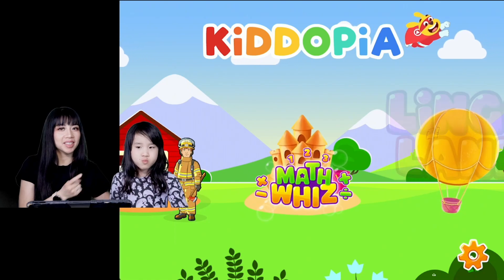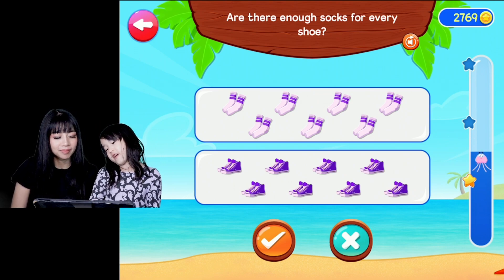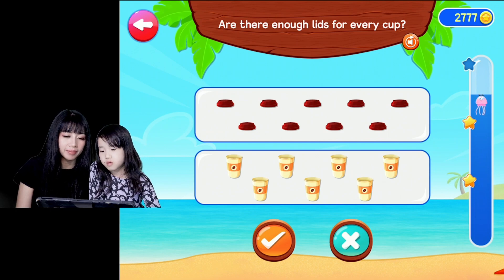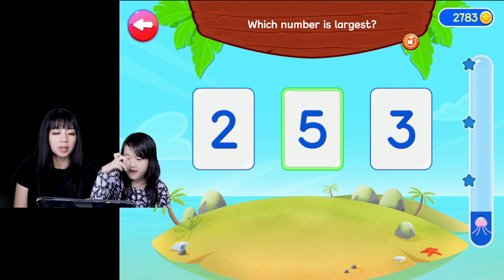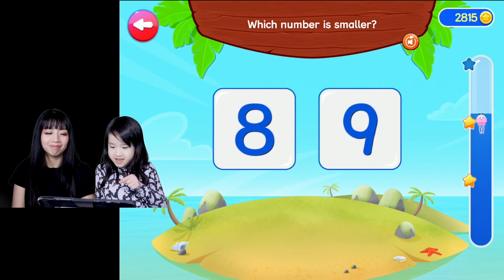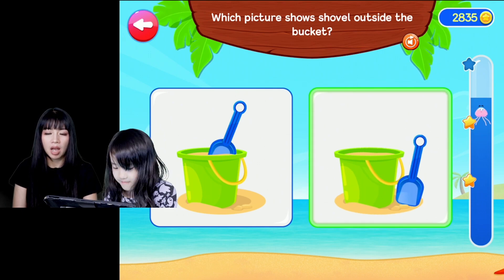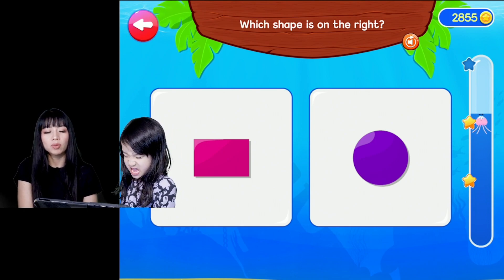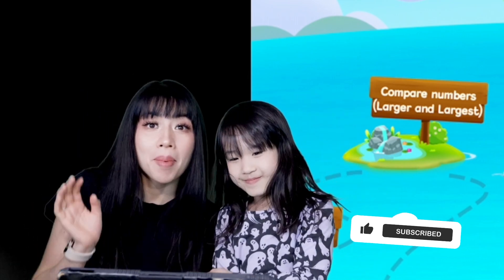EP37 | KIDDOPIA Math! Learning Math concepts with Ella and Mommy!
Play along with Ella and learn about Math concepts.  We identify which number is smaller, smallest, etc. We pick pictures where the objects are out of the box or in the box.  We learn about having enough items and many other basic math concepts.

There is a mix of difficult games and fun games in Kiddopia.  She likes this game because there is a lot of things to do.  Remember you can play along with Ella if you don't want to pay the subscription fee.  Learning along with someone is also fun.  Have a good time and hope you enjoyed the episode.